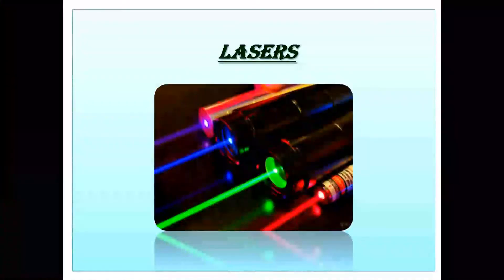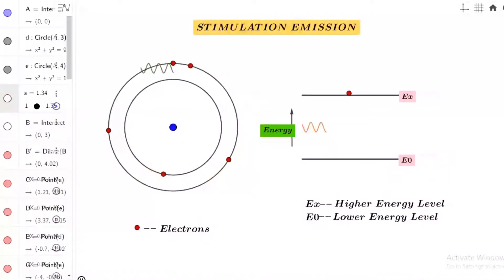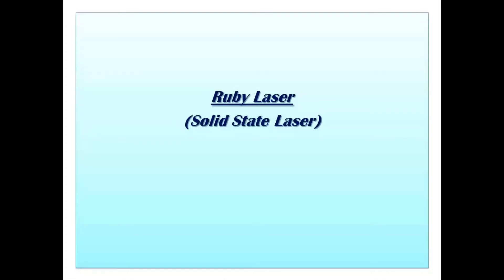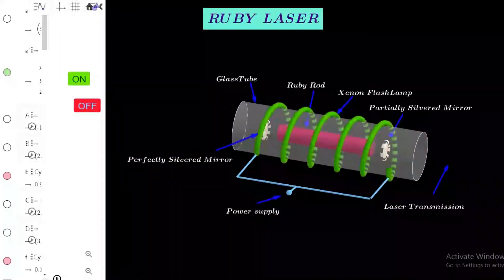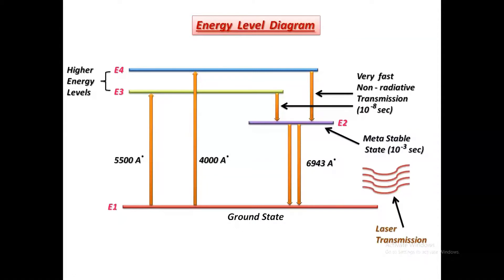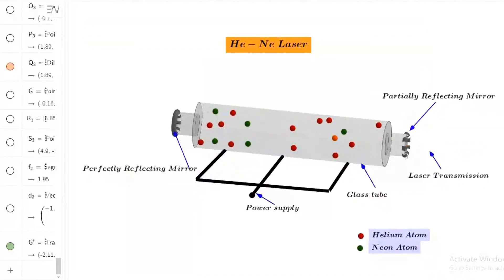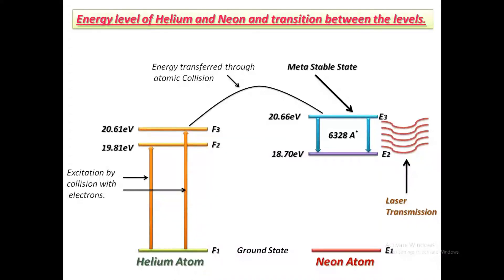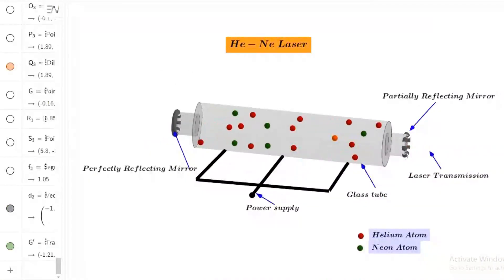Laser by Mrudula Borkar